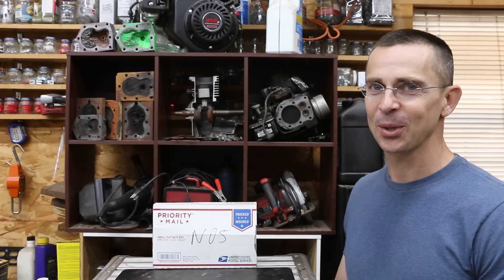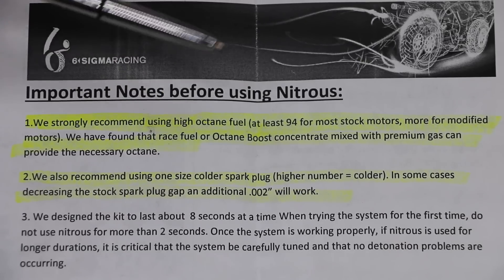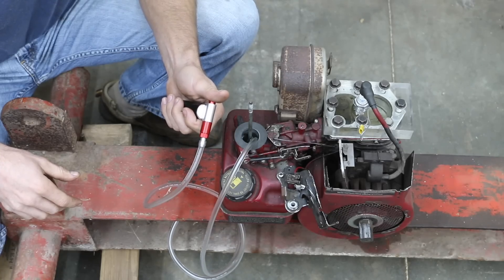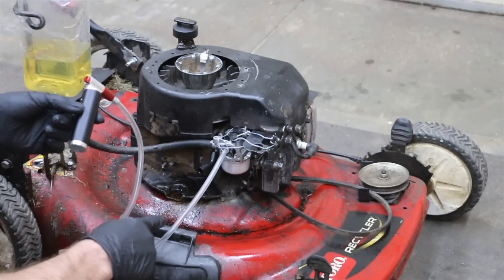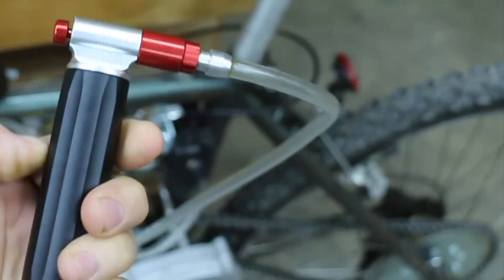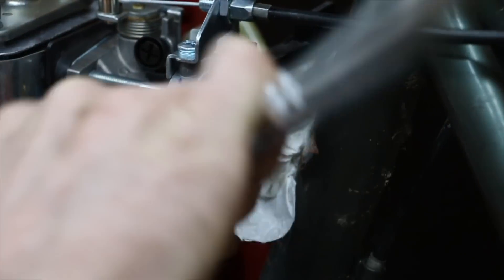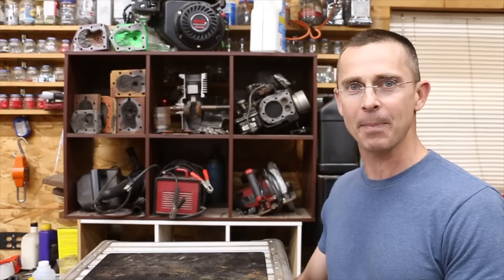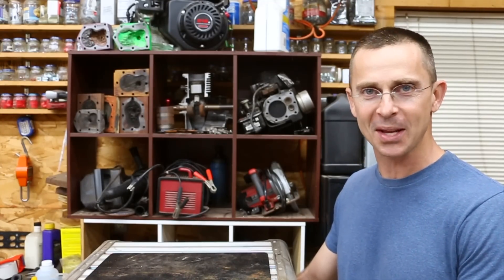Will the 4-Stroke Bike Survive Nitrous Oxide? Let's find out!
Let's see if the 4-stroke bike can handle nitrous oxide (NOS).  We'll also test nitrous in the engine with the see-through cylinder head.  In this video, you'll see pre-ignition take place inside the see-through engine.  Thanks to everyone who requested this video.  I greatly appreciate your ideas for future videos.

Nitrous kit